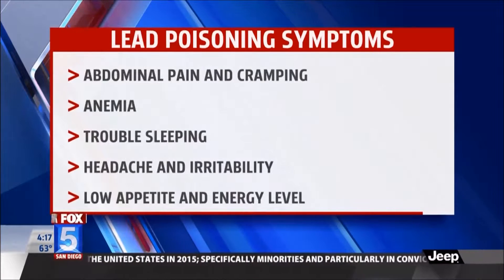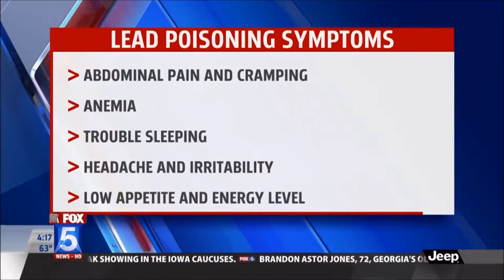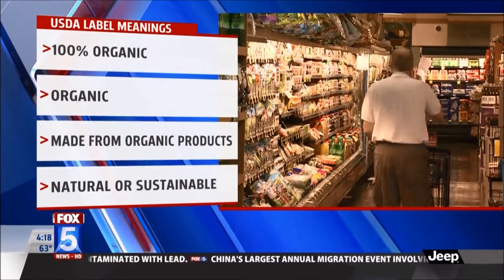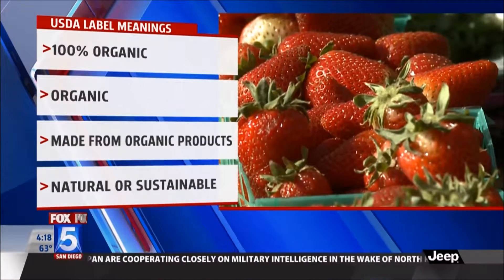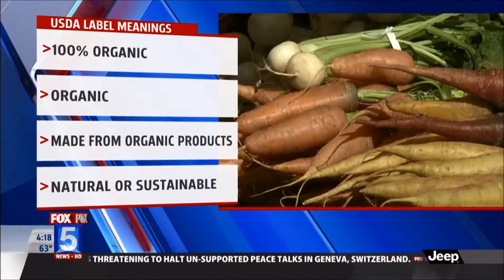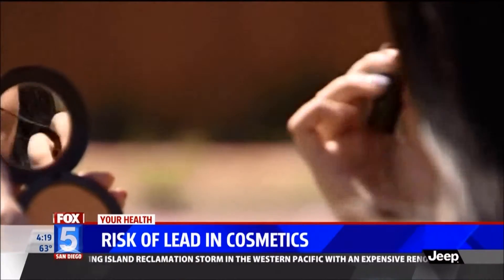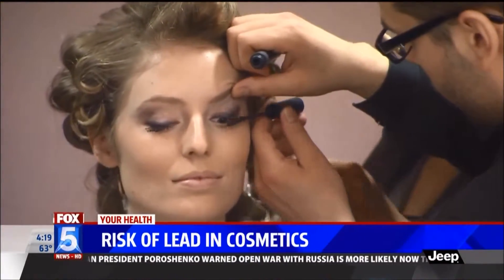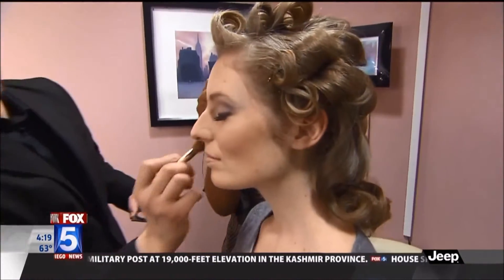Risk of Lead in Cosmetics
Beware of lead in over the counter cosmetics

In this video, expert dermatologist and lead investigator on new SkinMedica HA5 rejuvenating hydrator Dr. Sabrina Fabi discusses the risk of lead poisoning from cosmetics, especially unregulated "organic" cosmetics. Even if a product is labeled organic, it doesn't mean that it's actually good for you!

Interested in this topic? You may also like:
Skincare
SkinMedica
Dermatologist-tested skincare
Anti-aging